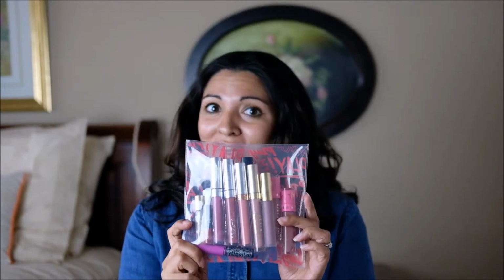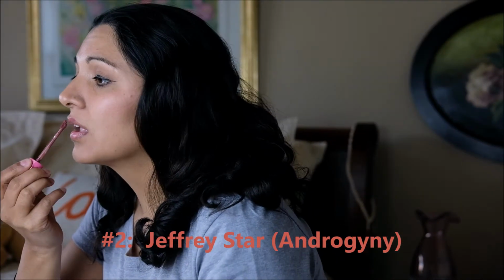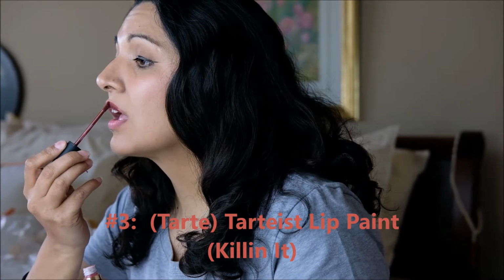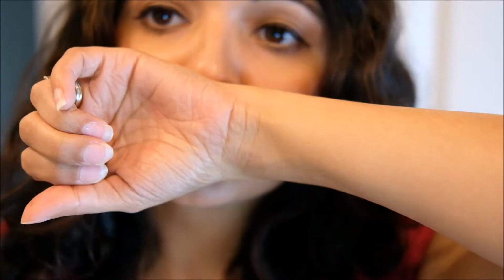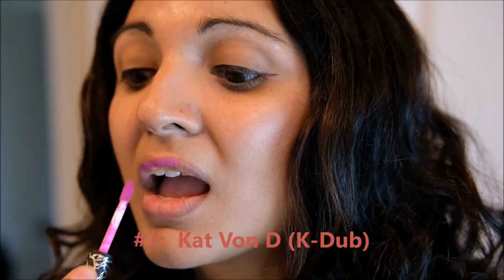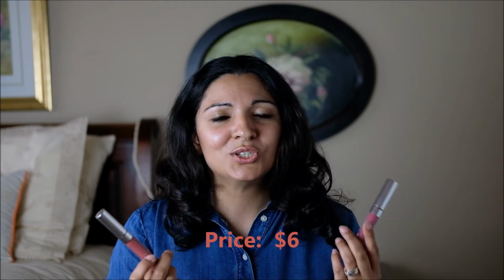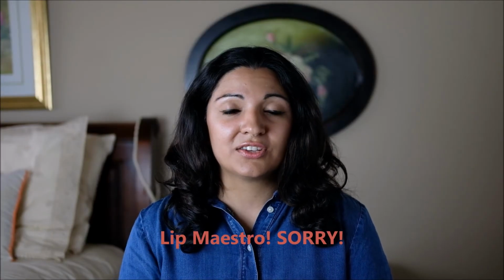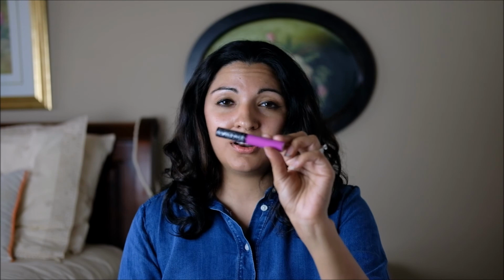Battle of the Liquid Lipsticks!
10 Brands, 10 Liquid Lipsticks, 10 Reviews - Which liquid lipstick will make it to the top?  Watch to find out!

I do apologize for some audio issues, guys.  I'm still working out the details and functions on a new camera and I did have some trouble with the narration feature.  Bear with me!

Products Featured:

ColourPop Ultra Matte & Ultra Satin Liquid Lipstick:  $6 Each
Armani Lip Maestro: $38
Sephora Cream Lip Stain: $14